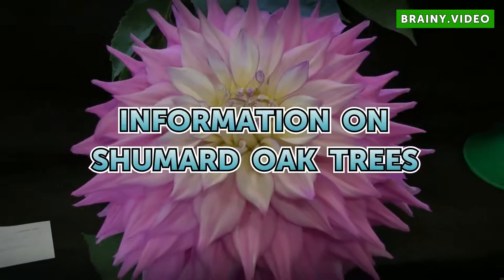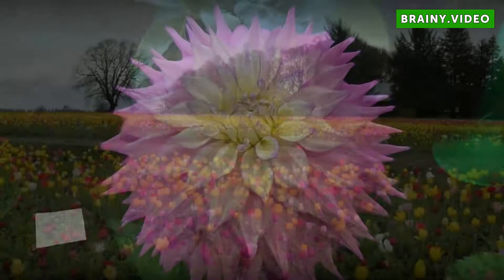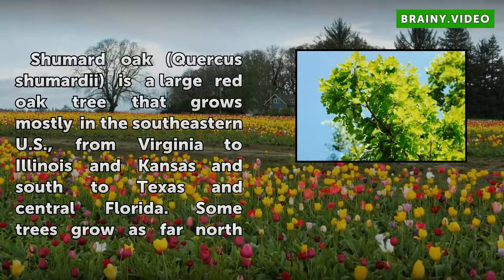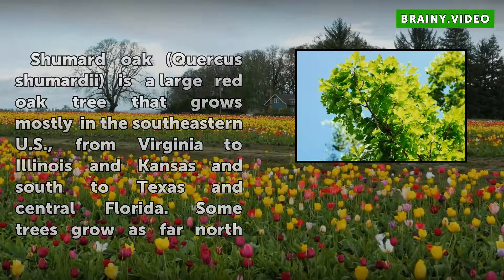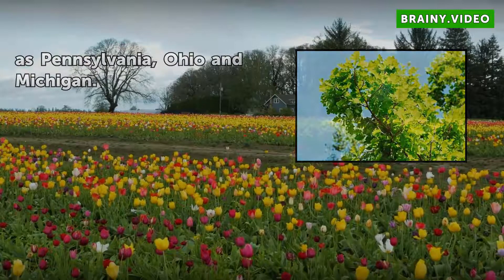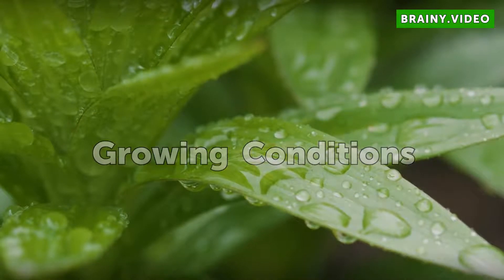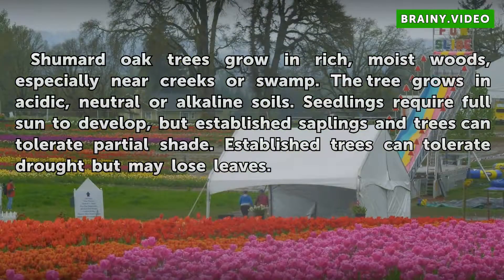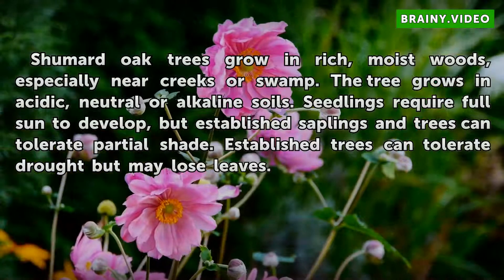Information on Shumard Oak Trees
Information on Shumard Oak Trees. Shumard oak (Quercus shumardii) is a large red oak tree that grows mostly in the southeastern U.S., from Virginia to Illinois and Kansas and south to Texas and central Florida. Some trees grow as far north as Pennsylvania, Ohio and Michigan.

Table of contents Information on Shumard Oak Trees
Description 00:36
Growing Conditions 01:03
Uses 01:29